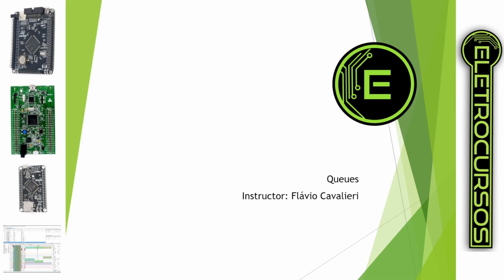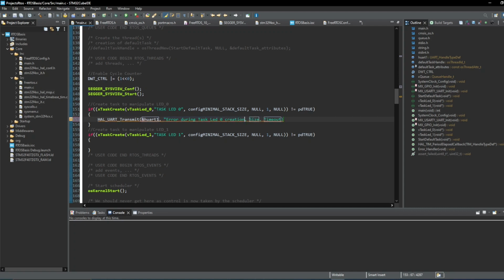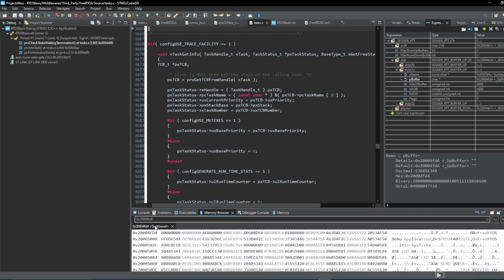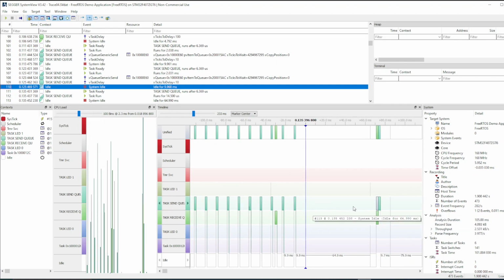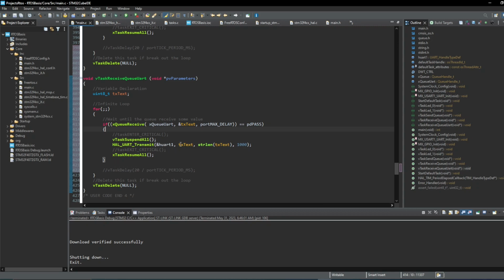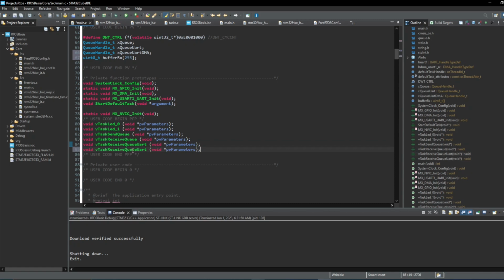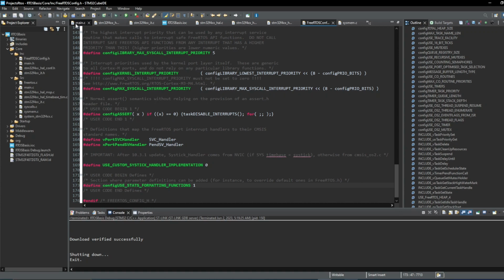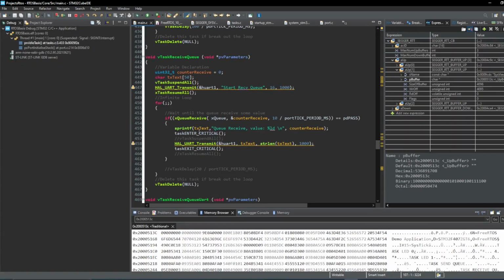FreeRTOS - QUEUES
Brand new FreeRTOS Udemy course!

If you're looking for a hands on FreeRTOS course based on STM32 microcontrollers, don't miss this opportunity!